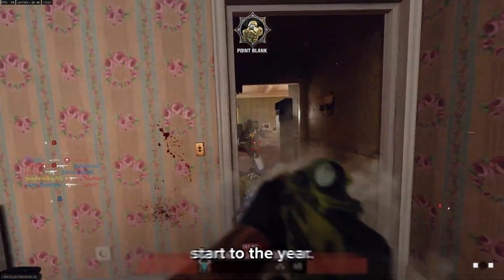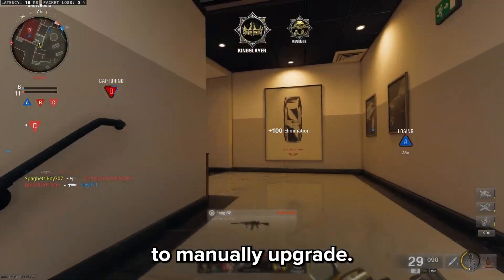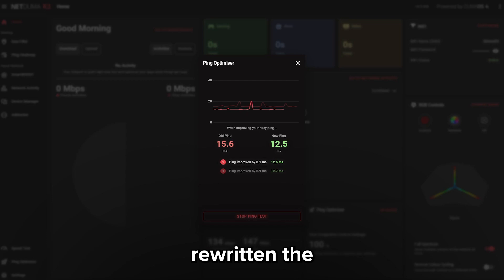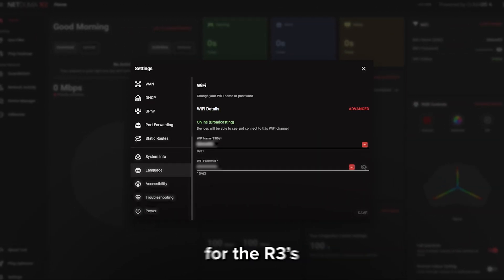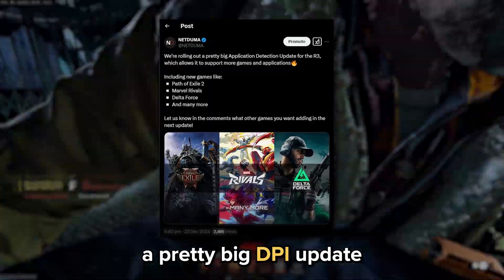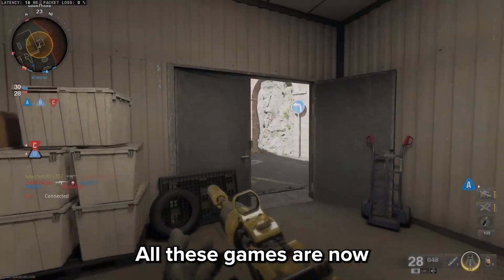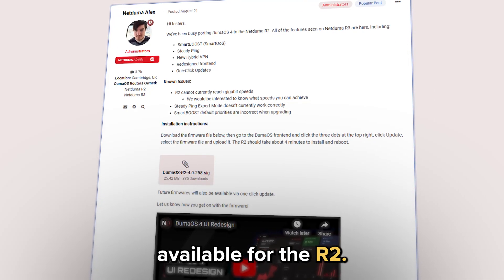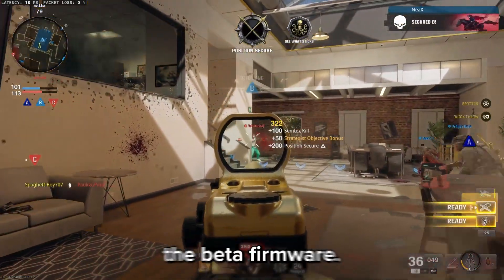Netduma R3 Firmware Update | DumaOS 4.0.540 & Info for R2 Users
DumaOS 4.0.540 is here for the Netduma R3 gaming router. This update comes with:

✅NEW Behavioural Identification. A powerful new application detection method that allows the R3 to prioritise games that aren't yet in our application database.

✅NEW Ping Optimiser rework. It's now faster and more reliable than ever at ensuring a low ping, even on a busy network.

✅NEW Language support. We've added translations to the R3's interface and plan to add more languages in the future.

✅Bug fixes and stability improvements

Check out the full forum post linked below to see the full changelog of everything included in this update and to download the firmware.

📌 Timestamps
00:00 - Intro
00:34 - What's new in the R3 firmware?
01:13 - Bug fixes
01:32 - R3 DPI update
02:00 - R2 DumaOS 4 beta
02:29 - What's next for Netduma?